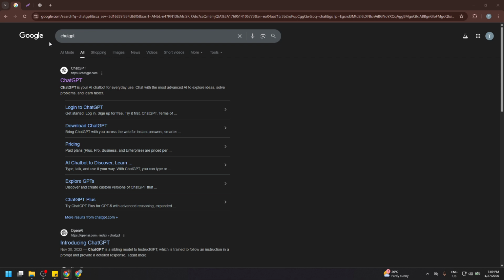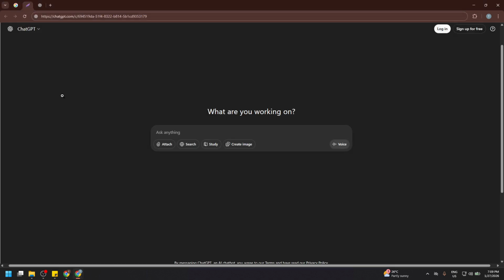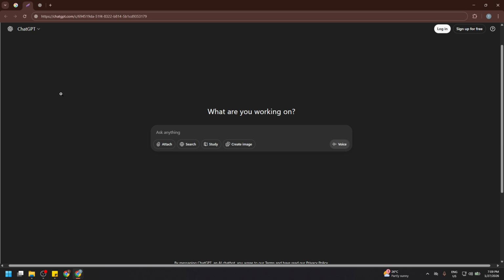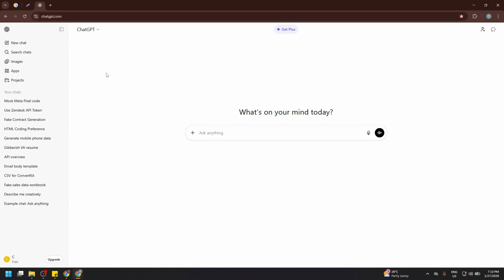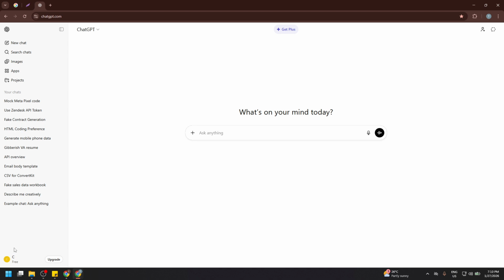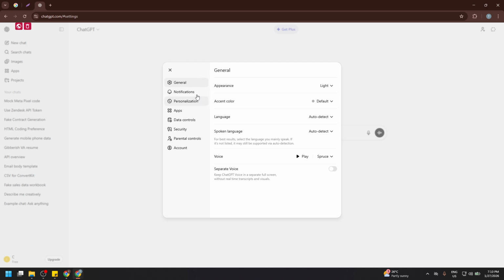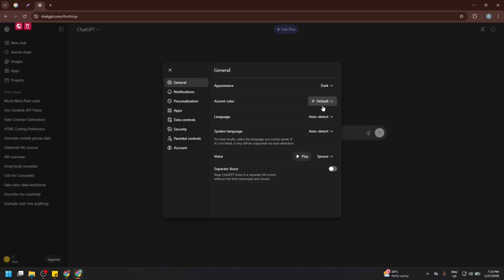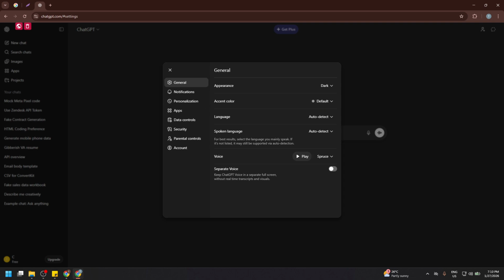How to Turn on Dark Mode in ChatGPT [2026 Full Guide]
How to Turn on Dark Mode in ChatGPT

In this video, we show you exactly how to turn on dark mode in ChatGPT to optimize your user interface. We explore the display options available to ensure your workspace is comfortable for long-term productivity and creative sessions.

Mastering your interface settings improves workflow by reducing eye strain and allowing you to customize the visual environment to match your preference. We navigate the account settings to identify the theme controls that manage light, dark, and system-default appearances within the platform.